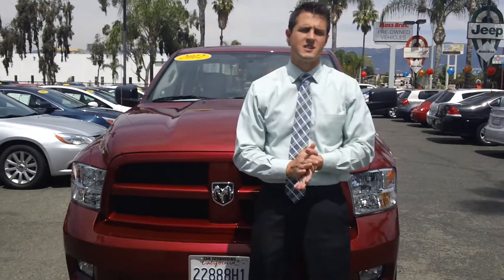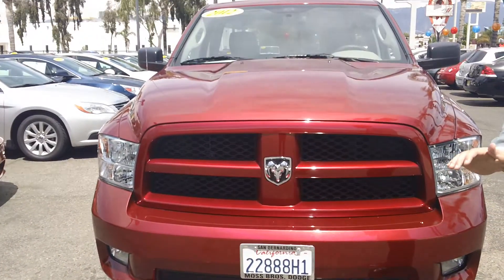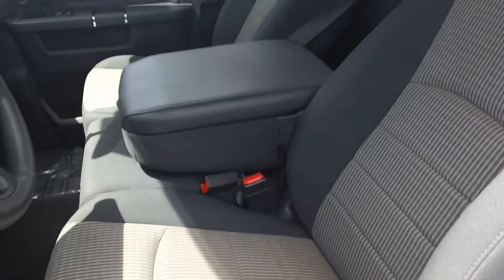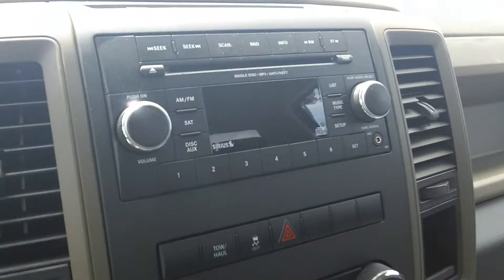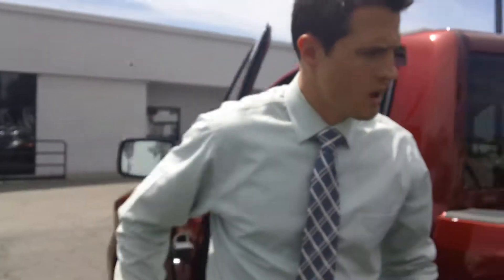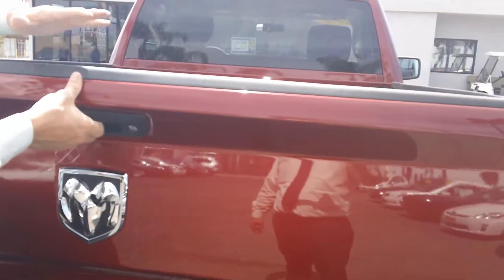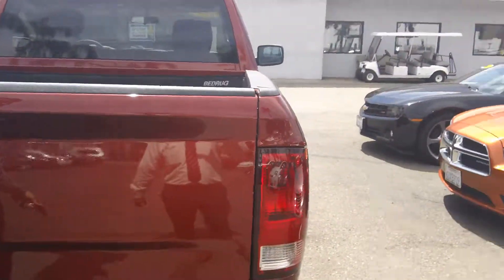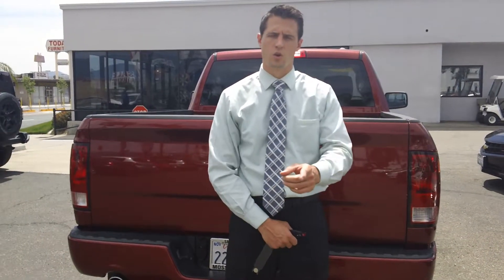2012 RAM 1500 REGULAR CAB AT MOSS BROS CDJR SAN BERNARDINO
WALKAROUND ON A PRE-OWNED 2012 RAM 1500 REGULAR CAB WITH ONLY 2K MILES. WALKAROUND PROVIDED BY ANDREW WAGNER AT MOSS BROS CHRYSLER DODGE JEEP RAM IN SAN BERNARDINO, CALIFORNIA